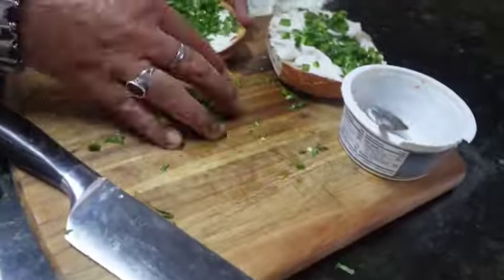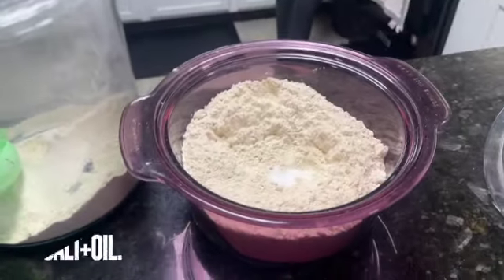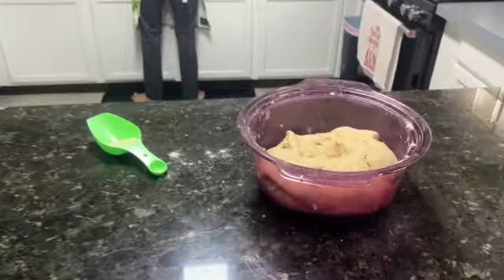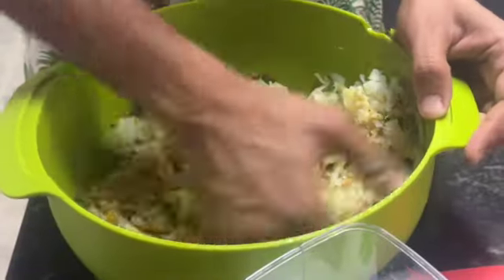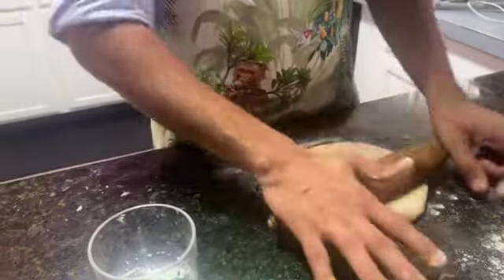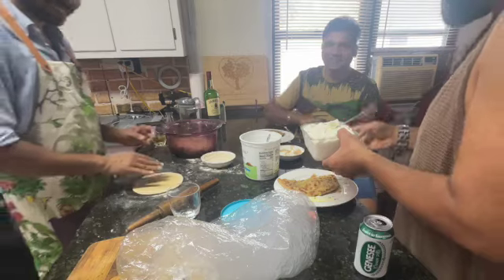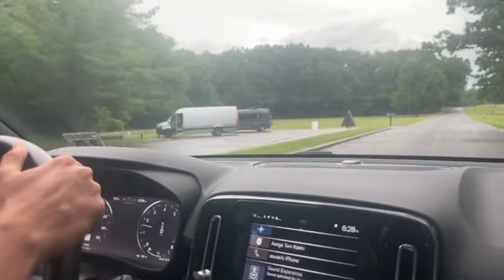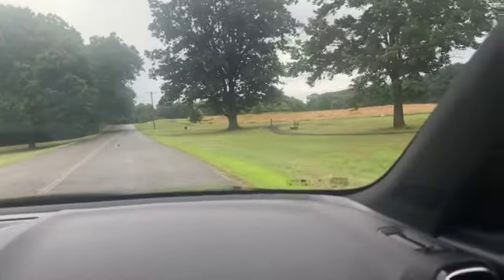Making Of Aloo Paratha At Home In USA | Robby Hobby.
Aloo Paratha Recipe
Ingredients

For the Dough:

    4 cups whole wheat flour (atta)
    2 teaspoons salt
    4-5 tablespoons oil (vegetable oil or ghee)
    Water, as needed (approximately 1 to 1.5 cups)

For the Filling:

    4 medium to large boiled potatoes
    1 small onion, finely chopped
    2-3 green chilies, finely chopped (adjust to taste)
    A handful of fresh coriander leaves, chopped
    1 teaspoon cumin seeds (optional)
    Salt, to taste
    1 tablespoon coriander powder
    1 teaspoon turmeric powder
    2 teaspoons red chili powder
    1 teaspoon garam masala (optional, for extra flavor)

For Cooking:

    Ghee (clarified butter) or butter for frying the parathas

To Serve:

    Makhan (butter)
    Dahi (yogurt)
    Pickles or chutney (optional)

Instructions
1. Prepare the Dough

    In a large mixing bowl, combine 4 cups of whole wheat flour and 2 teaspoons of salt.
    Add 4-5 tablespoons of oil to the flour. This helps in making the dough soft and pliable.
    Gradually add water, a little at a time, while mixing the dough. Start with about 1 cup of water and add more if needed.
    Knead the dough until it is smooth and soft. The dough should not be too sticky or too dry. If it feels sticky, add a little flour; if it’s too dry, add a small amount of water.
    Cover the dough with a damp cloth or plastic wrap and let it rest for about 15-30 minutes.

2. Prepare the Filling

    Boil the potatoes until they are tender. You can do this by placing them in a pot of water and boiling until they can be easily pierced with a fork.
    Peel and mash the boiled potatoes in a large bowl until smooth.
    Add 1 small chopped onion, 2-3 finely chopped green chilies, and a handful of fresh coriander leaves to the mashed potatoes.
    Mix in the spices: 1 tablespoon of coriander powder, 1 teaspoon of turmeric powder, 2 teaspoons of red chili powder, and salt to taste. If you like, you can also add 1 teaspoon of garam masala for an extra punch of flavor.
    Mix everything until well combined.

3. Assemble the Parathas

    Divide the dough into equal-sized balls, about the size of a golf ball.
    Flatten each dough ball slightly and roll it out into a small circle on a lightly floured surface.
    Place a generous amount of the potato filling in the center of the dough circle.
    Bring the edges of the dough together to cover the filling and pinch them to seal.
    Gently flatten the stuffed dough ball and roll it out carefully into a larger circle. Be gentle to avoid the filling from coming out.

4. Cook the Parathas

    Heat a flat pan or tawa over medium heat.
    Place the rolled-out paratha on the hot pan. Cook for about 1-2 minutes or until small bubbles start to form on the surface.
    Flip the paratha and cook the other side. Spread a little ghee or butter on top of the paratha.
    Flip again and cook until both sides are golden brown and crispy, adding a bit more ghee or butter as needed.
    Remove from the pan and keep it warm.

5. Serve the Parathas

    Serve the hot aloo parathas with a dollop of makhan (butter) on top.
    Accompany with dahi (yogurt) and optional sides like pickles or chutney.